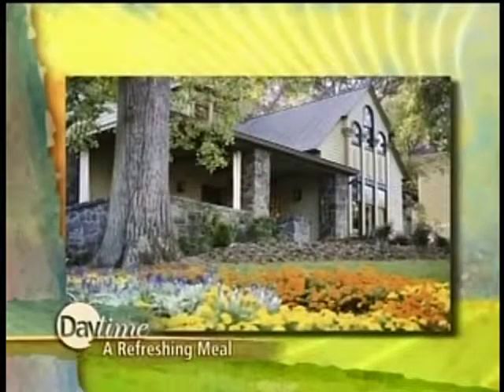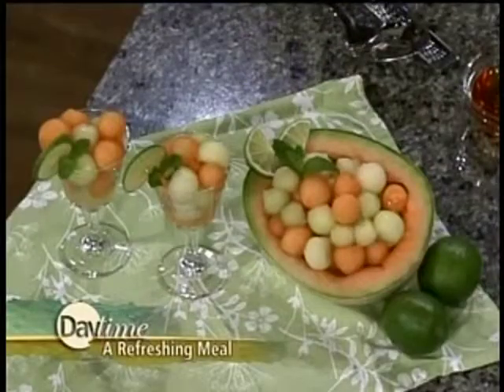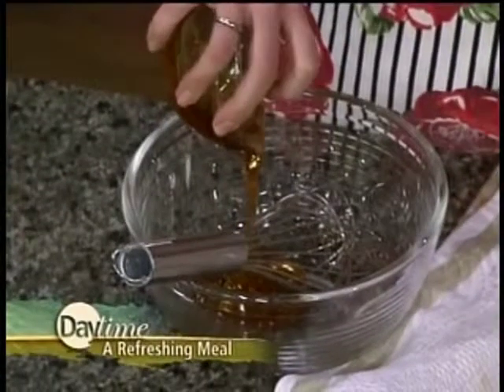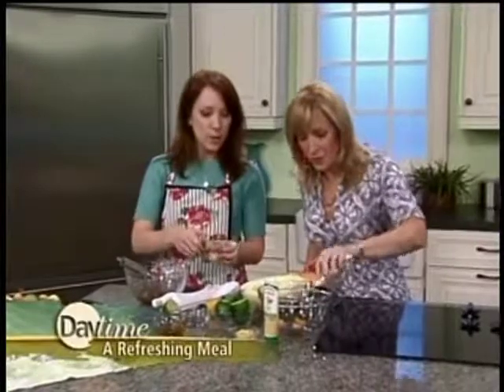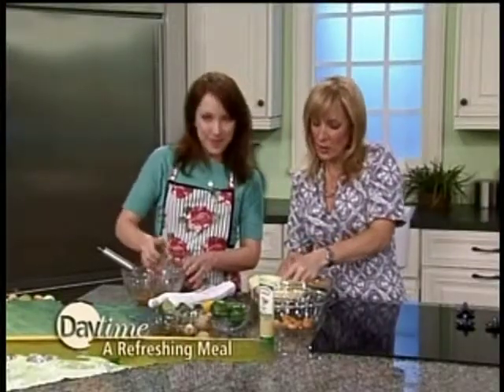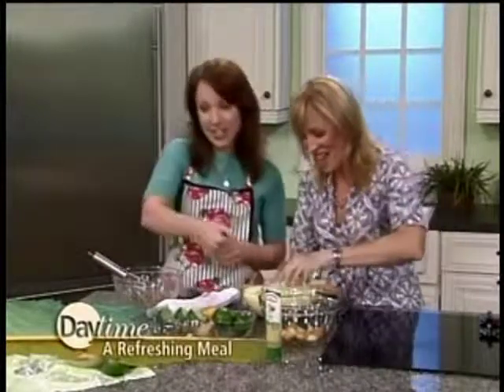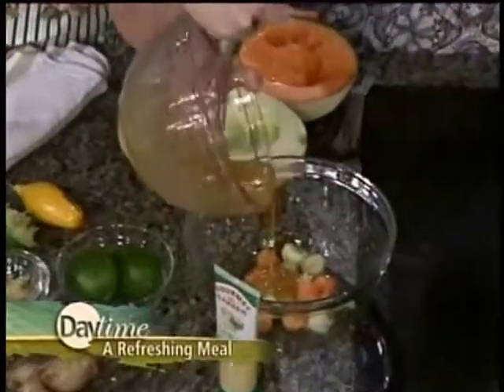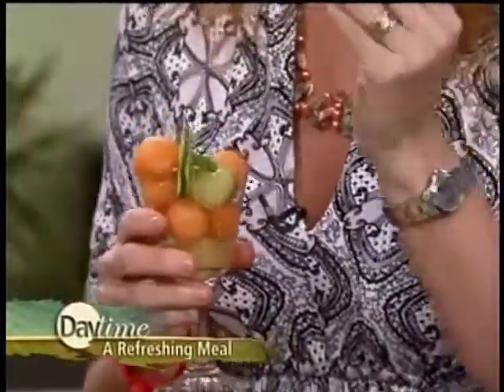Daytime TV Segment: Stonehurst Place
Rachelle shows Cindy how to make a recipe she learned at the Stonehurst Place B&B in Atlanta, GA